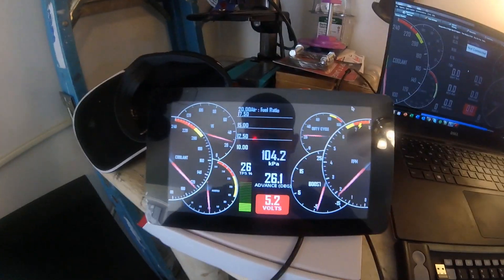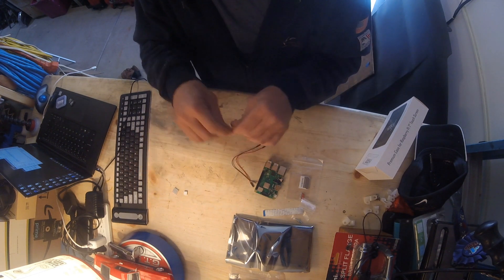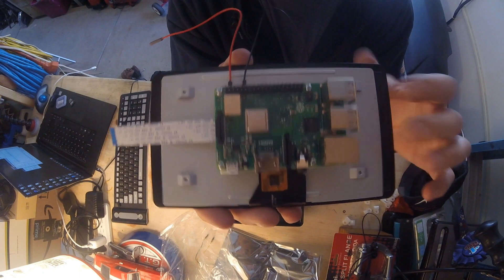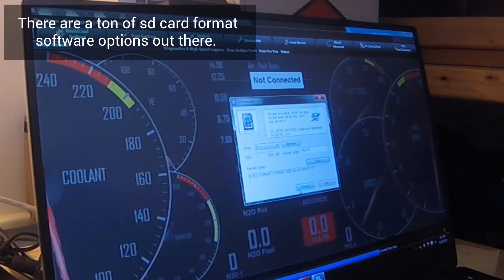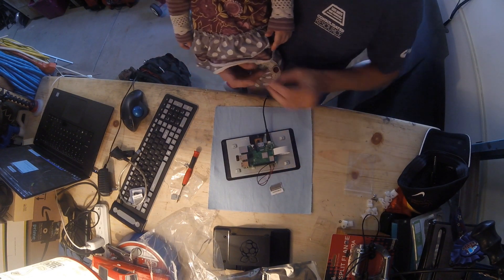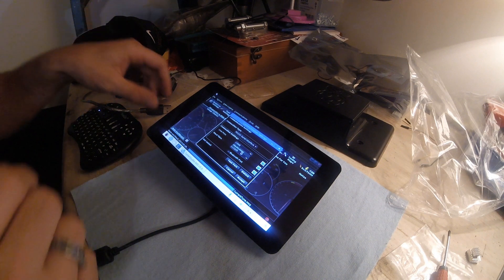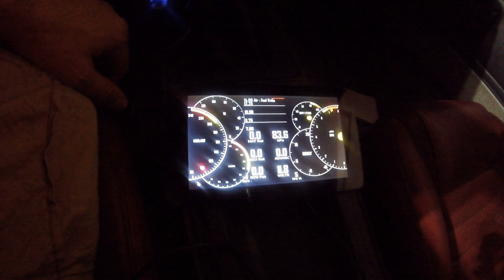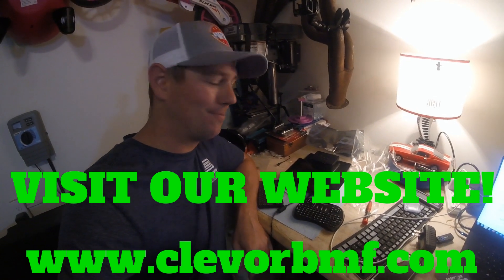Touchscreen Dash & Gauge Build - How To Build a RPi Dash [BMF_DASH]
I'm building a raspberry pi dash and thought I'd bring you along for the ride.  I'm calling this the BMF_DASH because I'm using my custom image and dash layout that i built.